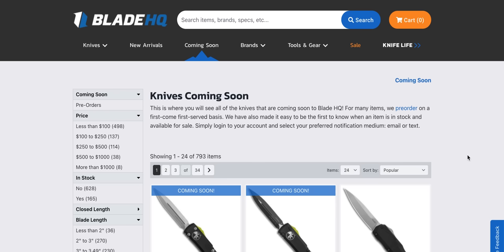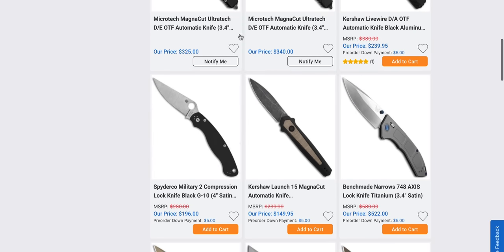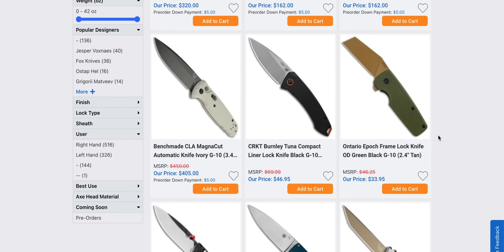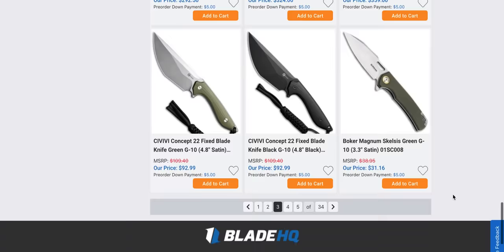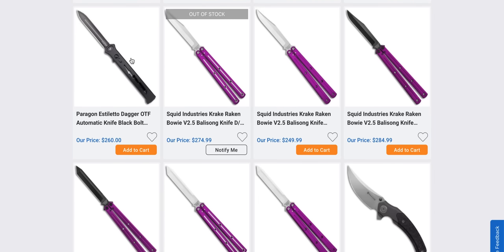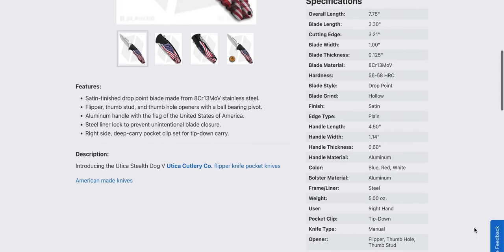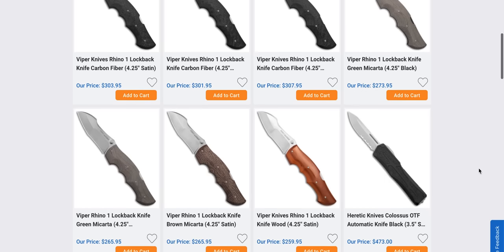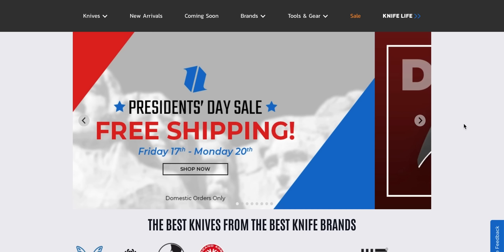This New Benchmade Knife Is $522?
New arrivals and coming soon at BHQ!